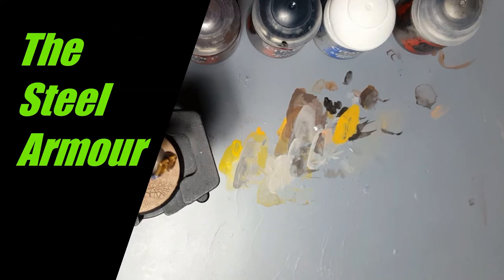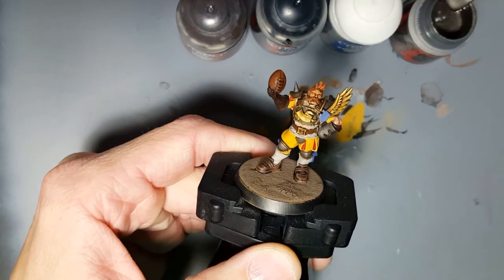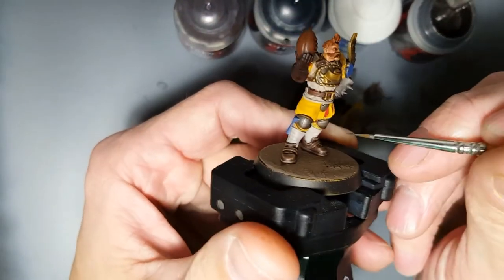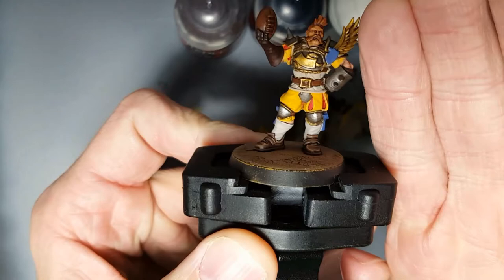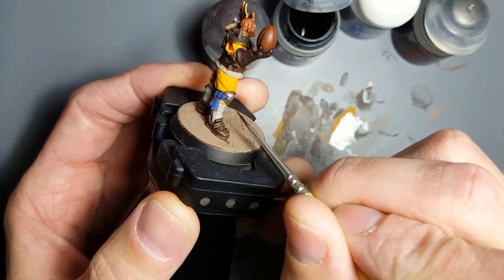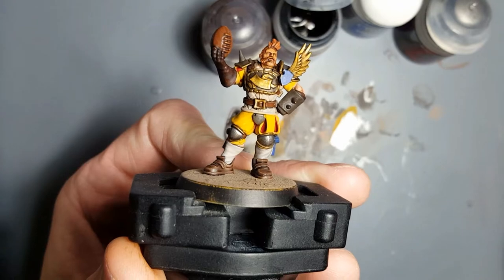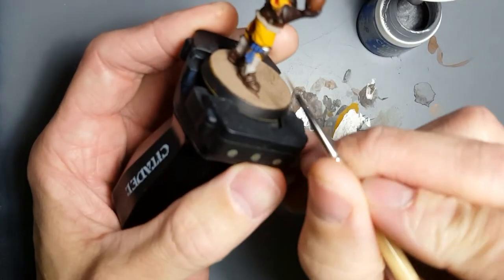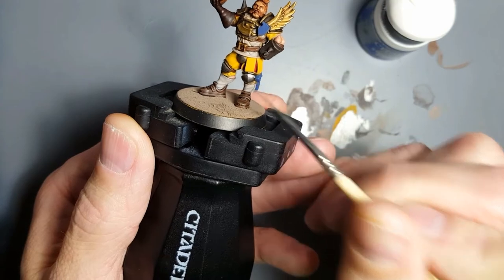How to Paint Blood Bowl Nobles - Steel Armour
For my gallery of work and to message me about lessons go to my instagram

Want to try some of my favourite affordable brushes?
I really like the Character and Regiment brushes by Element Games for general use.

For larger areas, drybrushing and rough work I like the GW Large Flat brushes. These are the Large, extra large basecoat brushes and the large dry brushes. I find they are great and last a long time if kept clean.

Or if you like you could try some brushes that my favorite painters use.
Artists like David Soper, Richard Gray and Angel Giraldez use these to great effect!

Starting airbrushing?